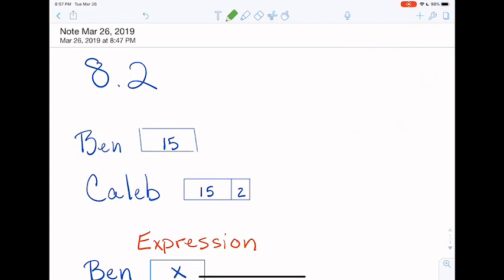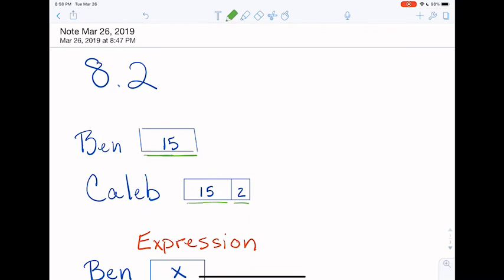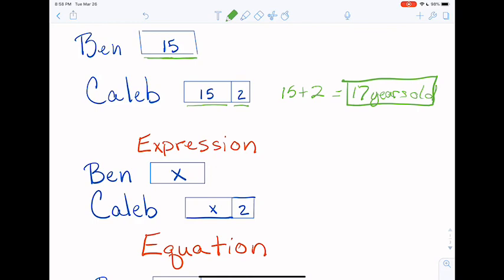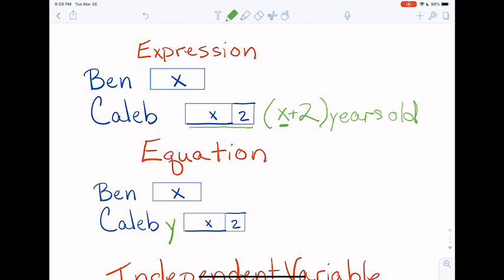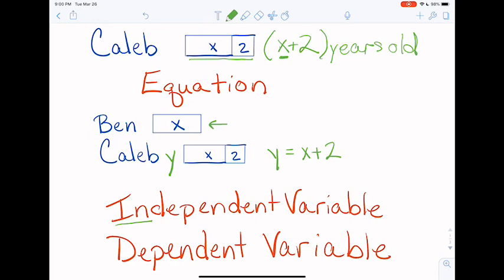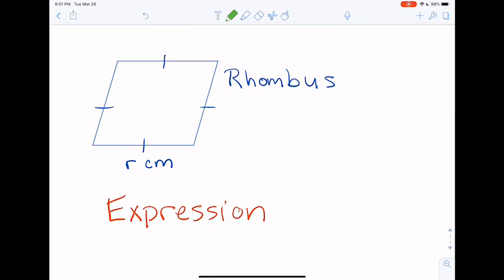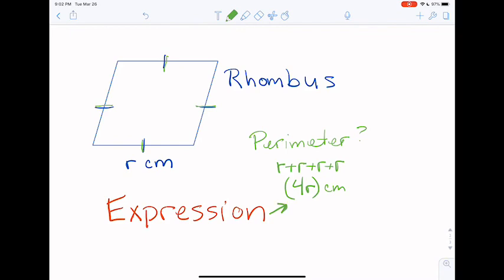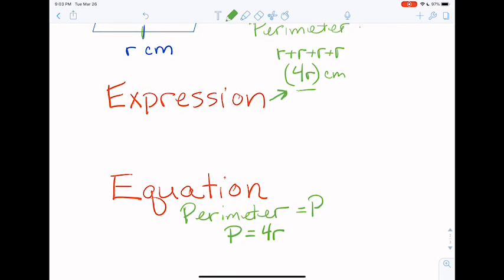Math 8.2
Algebraic Equations